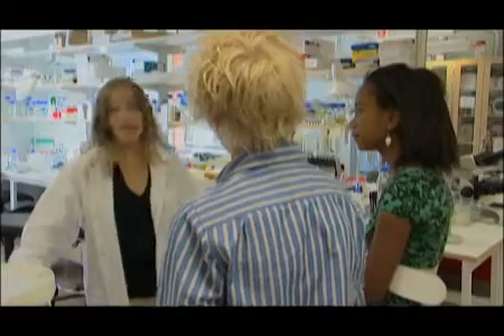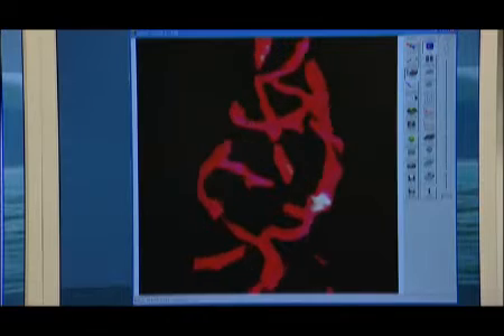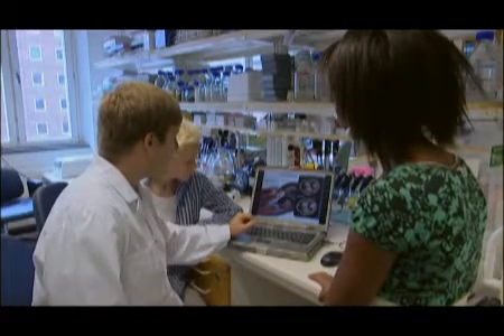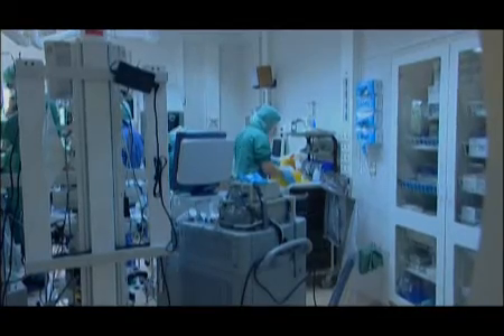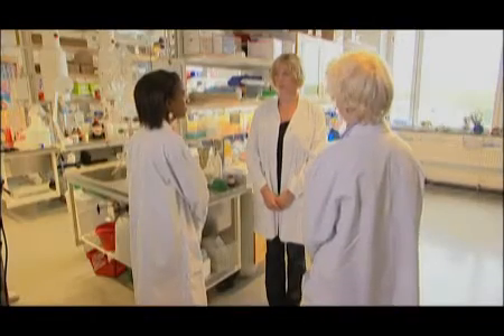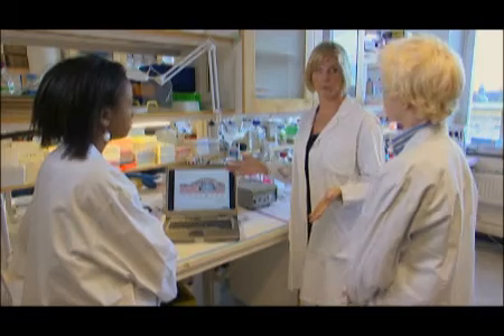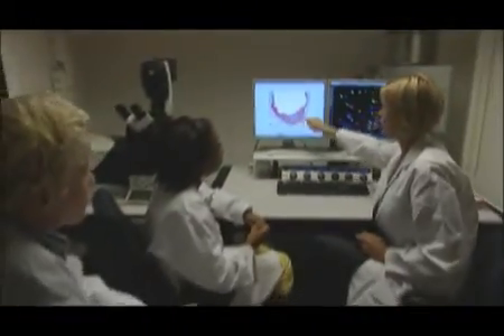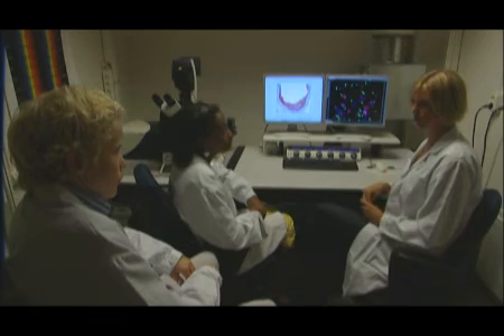Theodor och Tyra spanar... på blodkärl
Följ Theodor Kjellingland, 13 år, och Tyra Sekamate, 12 år, till Karolinska Institutet och träffa olika forskare och deras spännande forskning.

En informationsfilm från Karolinska Institutet som på ett enkelt sätt förklarar hur blodkärlen fungerar.